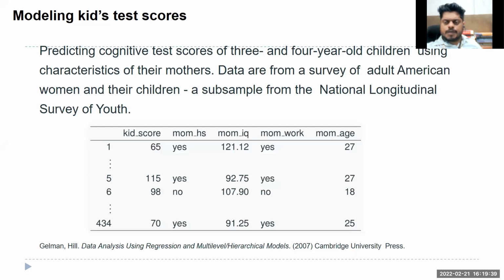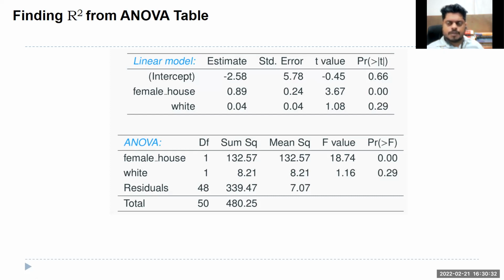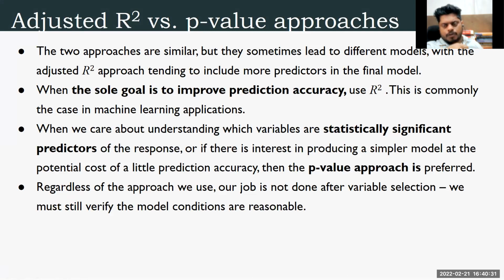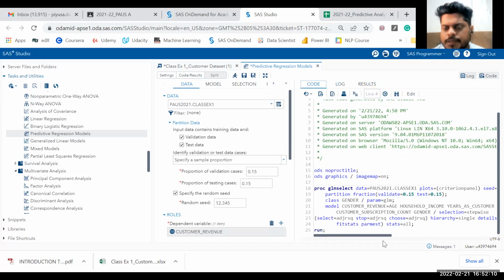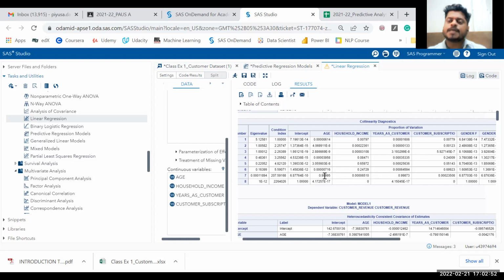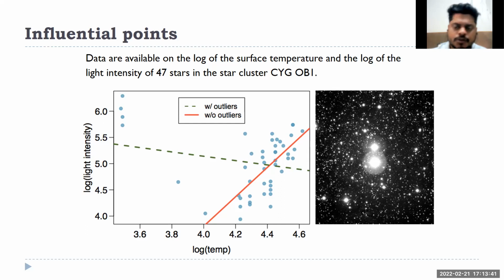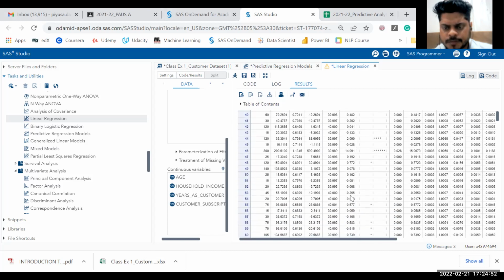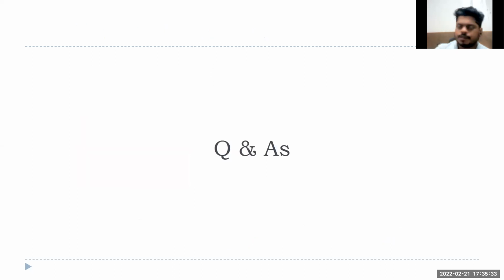Session 7 Linear Regression using SAS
@piyusadas - Adjusted R-square vs. p-value approaches
- Collinearity diagnostics
- Variance inflation factor (VIF) and Tolerance
- Outliers, High Leverage Points, Influential Points
- Data Transformations